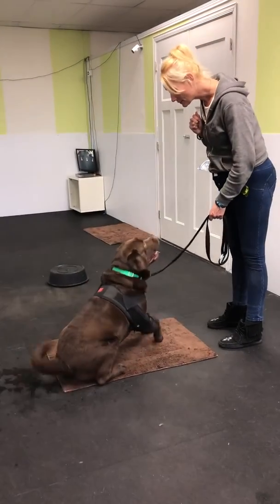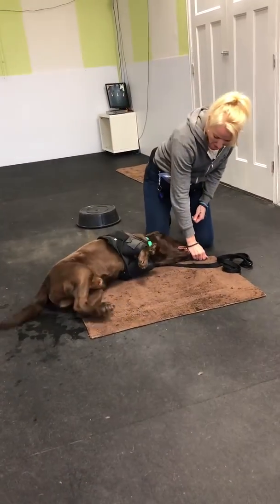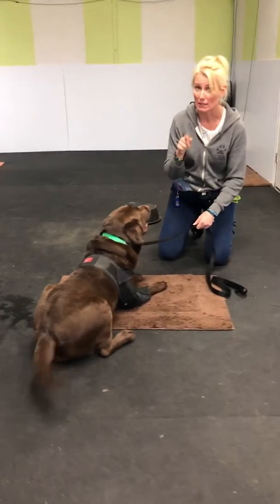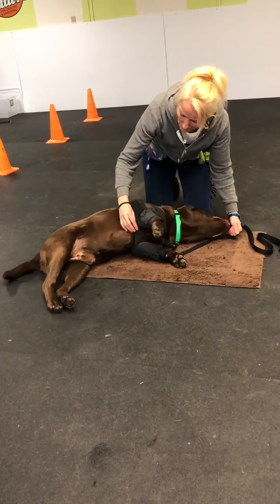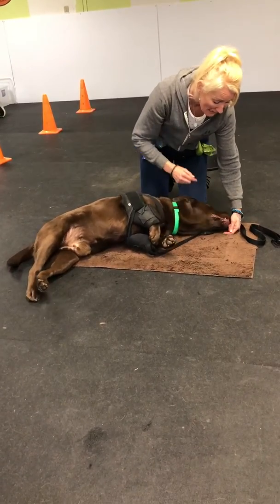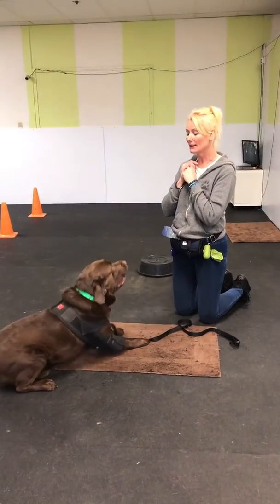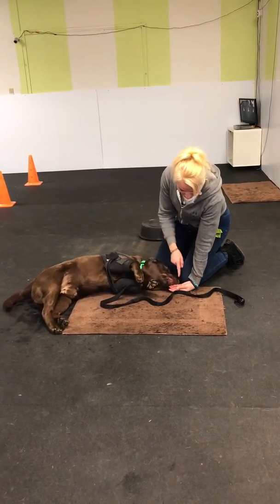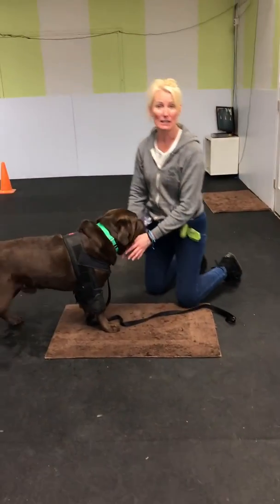Quest Learning Bang Bang!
Bang-bang-yer-dead! A three part trick where the dog first must learn to lay still and play dead. The concept transfers beautifully to all sorts of real life skills, in this dog’s case getting x-rays or holding still to have physiotherapy!